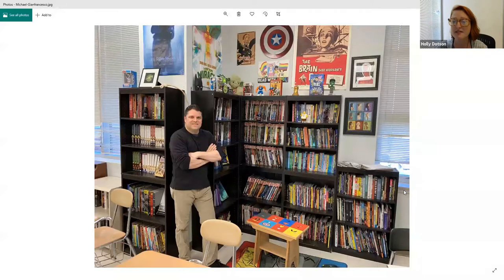Developing a Classroom Collection 101: Addressing Barriers to Comics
Do you want to develop a comics and graphic novel collection for your classroom or library, but don’t know where to start? Do you need help expanding an existing collection? Even though comics are an increasingly popular format, their benefits are still misunderstood by many administrators and decision-makers, and often these misunderstandings create hurdles for teachers and librarians wanting to develop a graphic novel collection for their classroom or library.

Join CBLDF and a panel of comics creators and educators to learn how you can navigate the challenges associated with developing and curating a comics collection, including ways to address enduring stigmas about the pedagogical validity of the medium and challenges to the visual components of the medium. This webinar will offer practical advice, strategies, and resources to help you advocate the value of comics in educational settings and overcome barriers to using this incredible medium!

Comic Book Legal Defense Fund is a non-profit organization dedicated to protecting the First Amendment rights of the comics medium.

Our work takes us into courtrooms, classrooms, conventions and libraries all over the United States where we provide legal aid, education, and advocacy to protect the First Amendment rights of the readers, creators, retailers, publishers, and librarians of comics, manga, and graphic novels.

The fight against censorship is a costly business. By becoming a member of the CBLDF, you can play a vital role in the future of the comics. Starting at $30, the Fund’s membership program ensures that we can defend the First Amendment rights of the comics community.

Want to get awesome exclusive & signed comics, graphic novels, and more, all by making donations to the CBLDF?